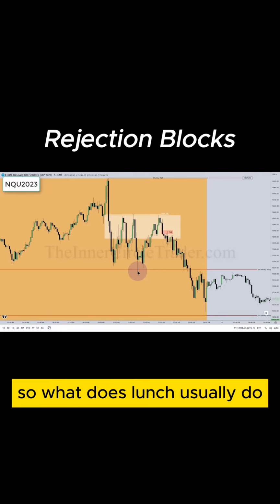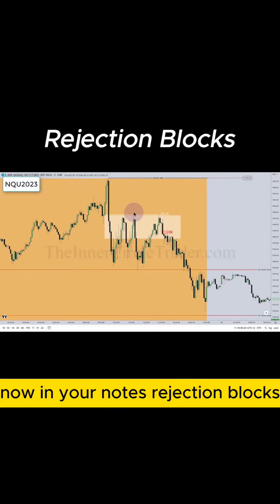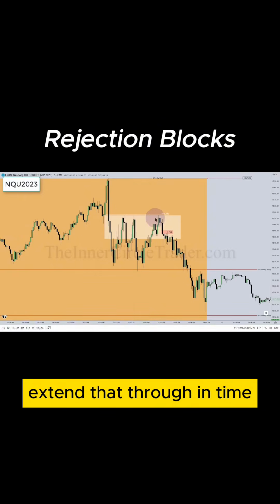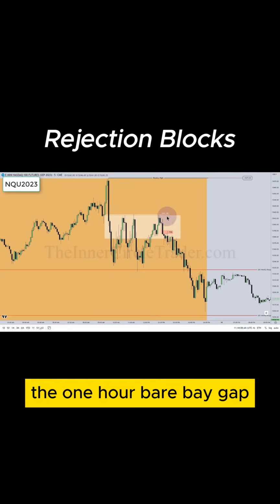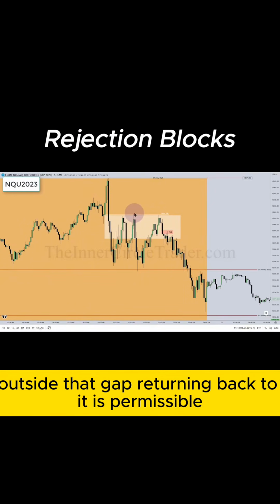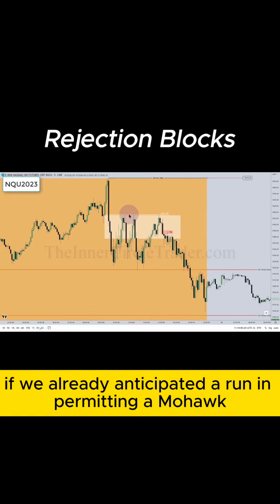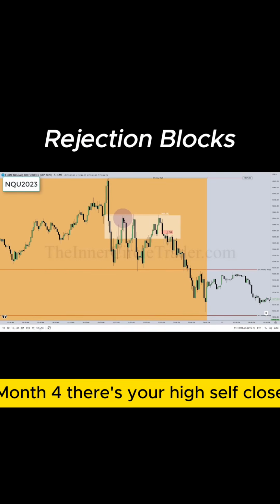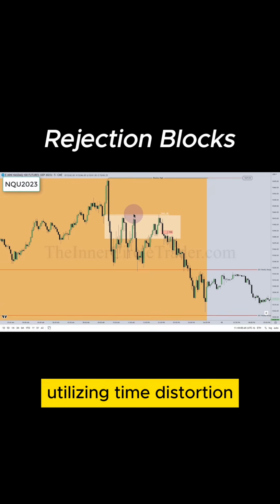ICT Explains Rejection Blocks